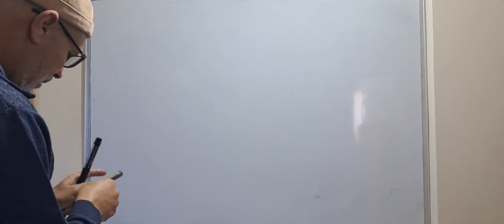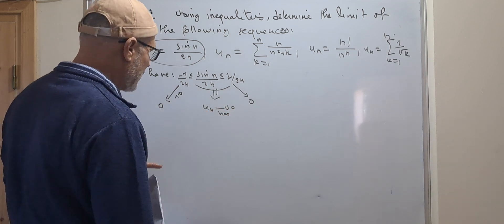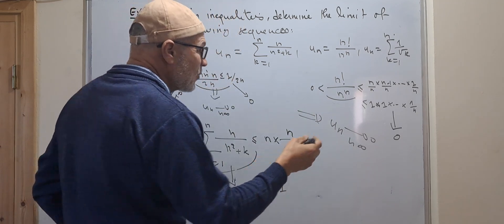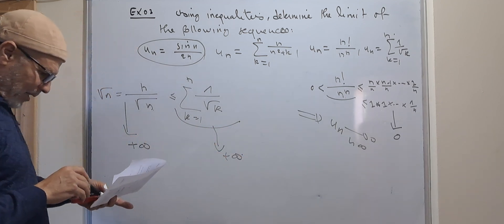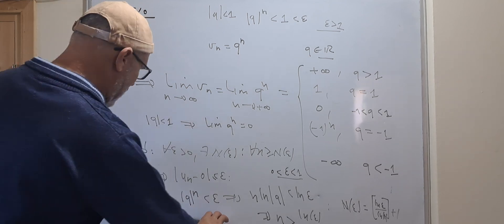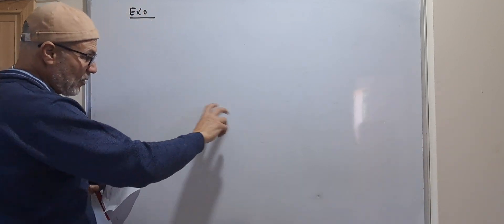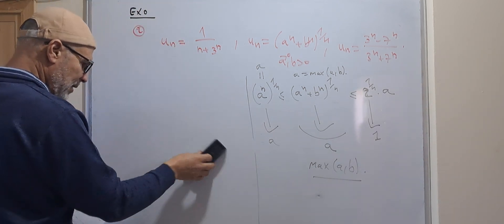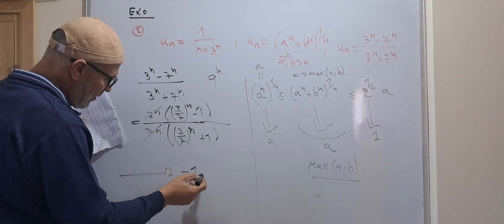On sequence's limit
We calculate limits of different sequences by using different techniques